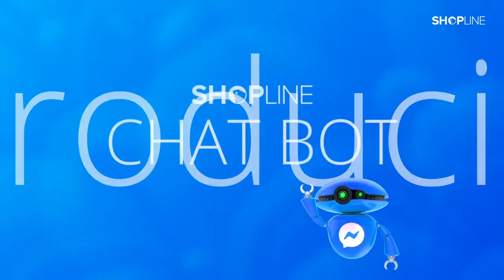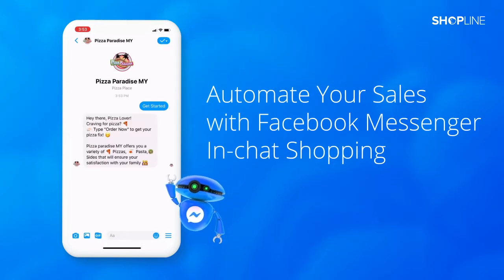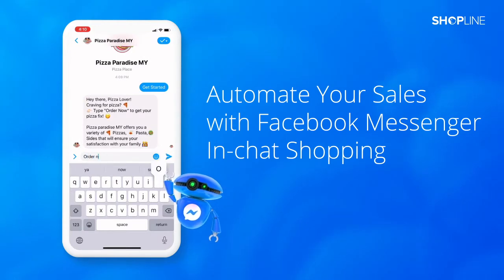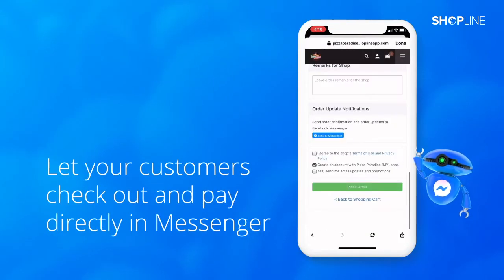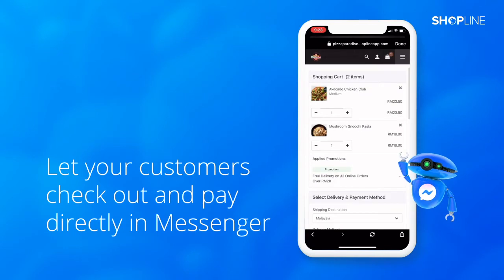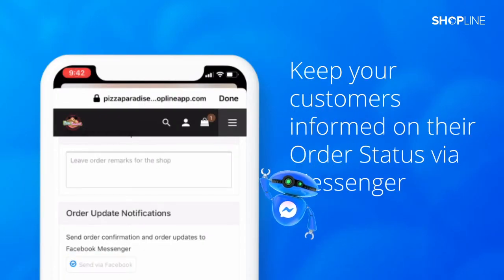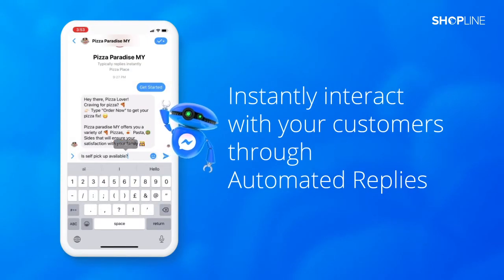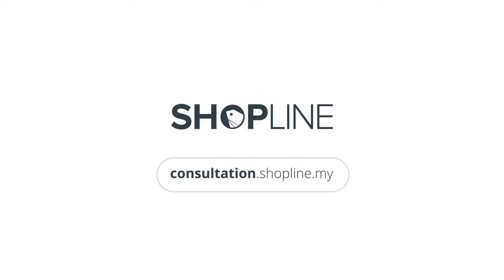SHOPLINE MY - Social Commerce - Chat Bot [Demo]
Keep your business running even while you sleep. SHOPLINE CHAT BOT is there for your customers 24/7!!!

1) Interact with your customers 24/7

Never miss the chance to greet, sell or help your customers. Handle customer’s sales objections and reduce the number of repetitive enquiries with automated responses.

Add a customer representative to the loop and chat directly with customers when needed.

2) Drive Online Sale

Turn your visitors into paying customers, cross sell and upsell them automatically with in-chat shopping features.

Allow them to shop in Facebook messenger with just a few clicks.

3) Generate and nurture leads